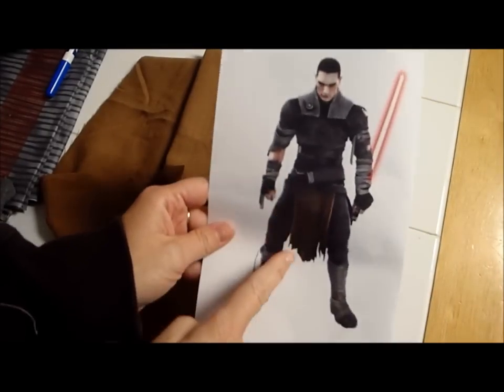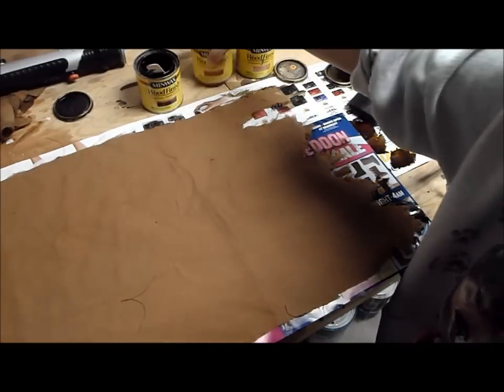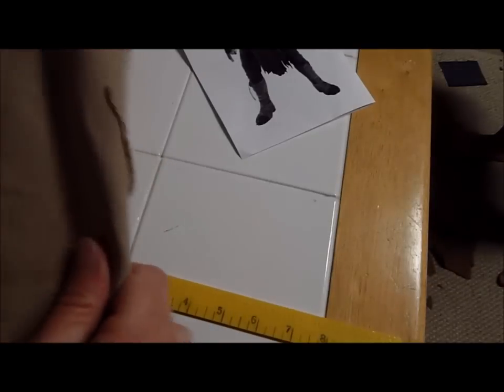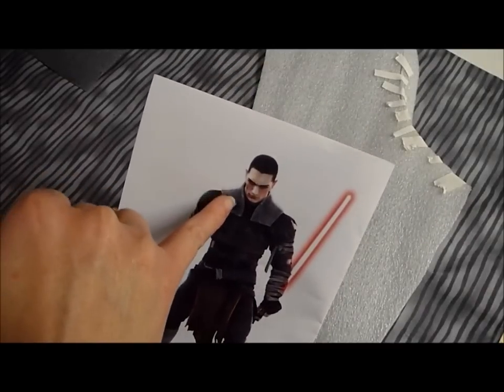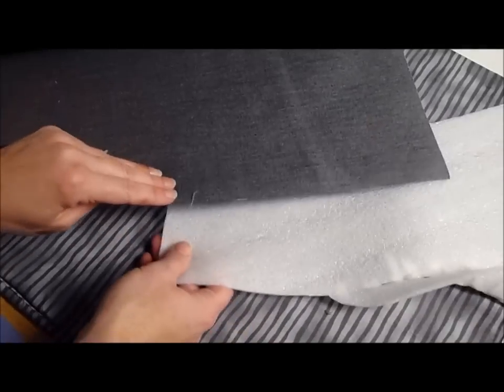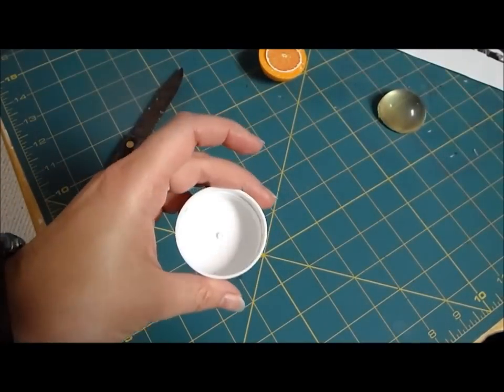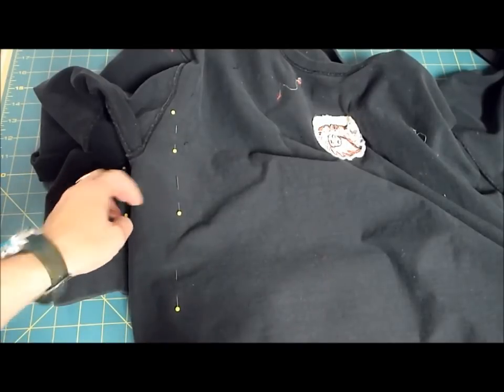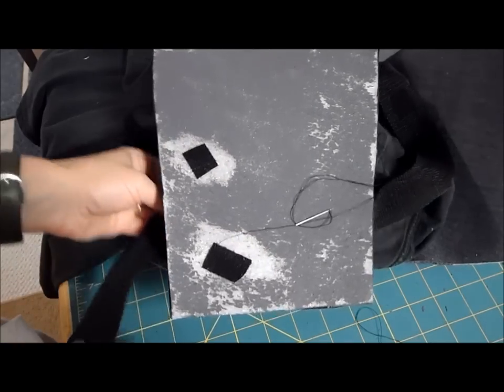Starkiller Halloween Costume from Star Wars: The Force Unleashed.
See how we made an inexpensive Starkiller Costume for Halloween.